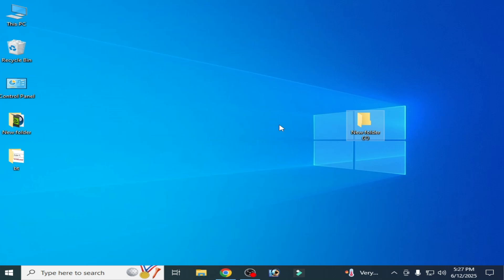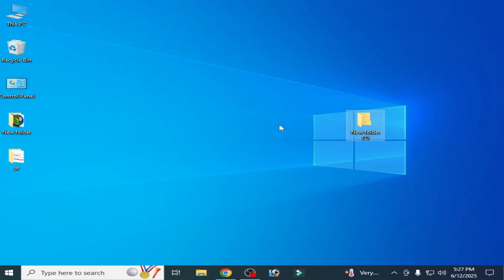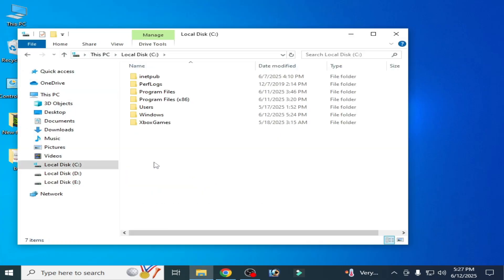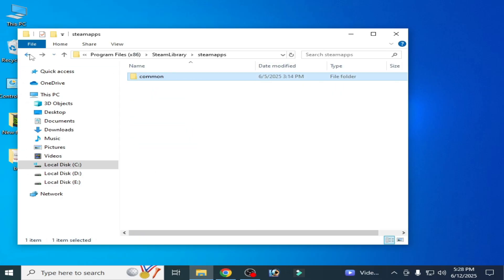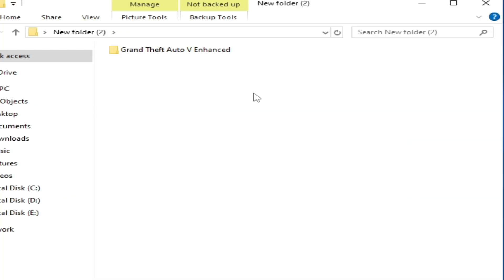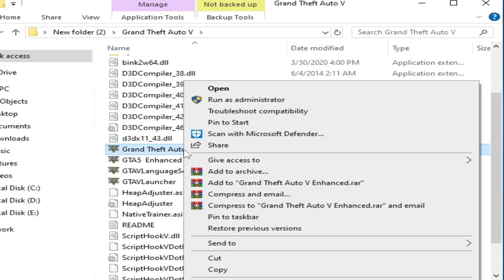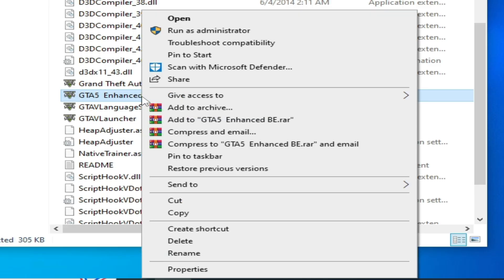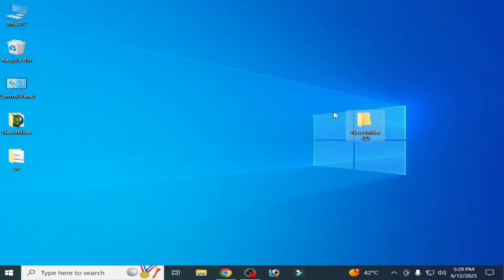How to fix Error This folder doesn't Contain the GTA5.exe file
Hello Guys,
I have shown in this video how to fix Error This folder doesn't Contain the GTA5.exe file.